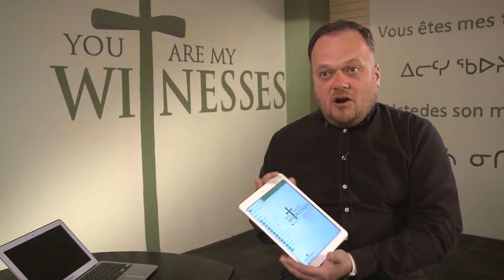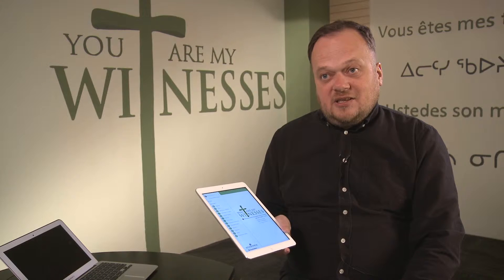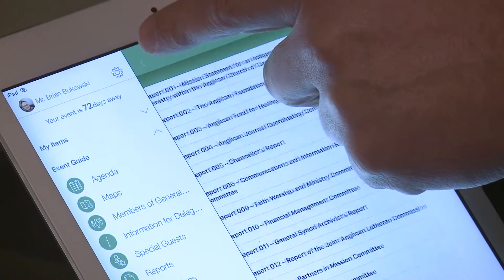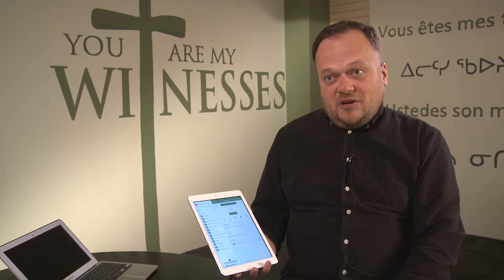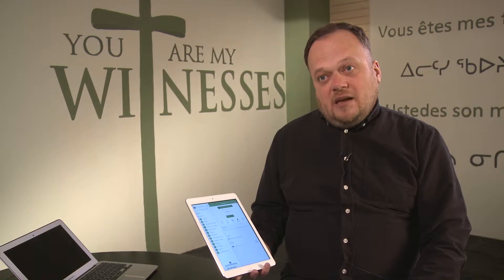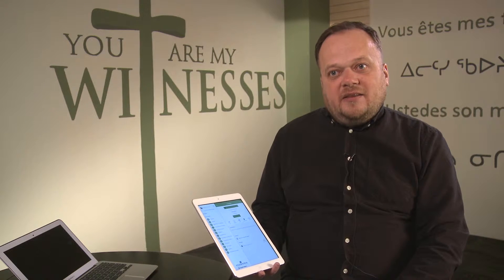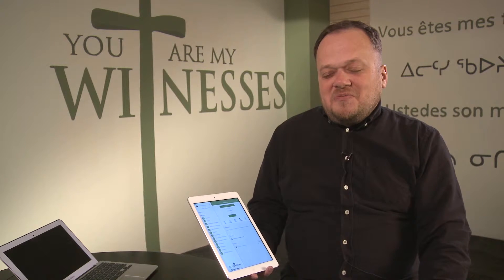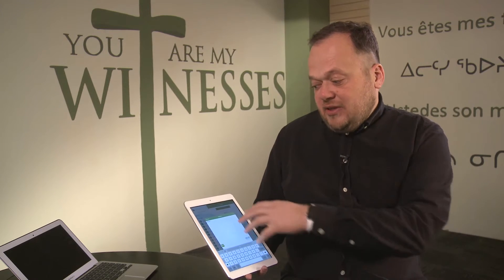General Synod 2016—Information Technology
In the tenth of a series of General Synod orientation videos, Web Manager Brian Bukowski details the use of technology at the upcoming Synod, where delegates, ACIP partners, and invited guests will receive electronic tablets on which they can access a mobile app with all the information they need.